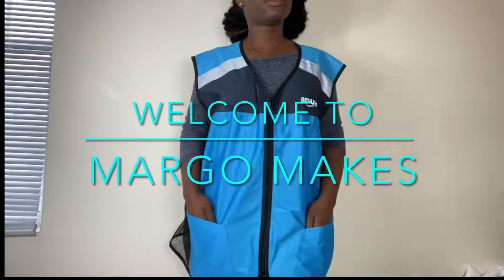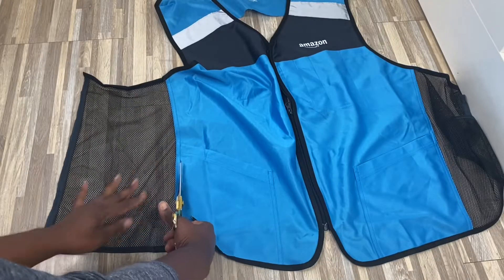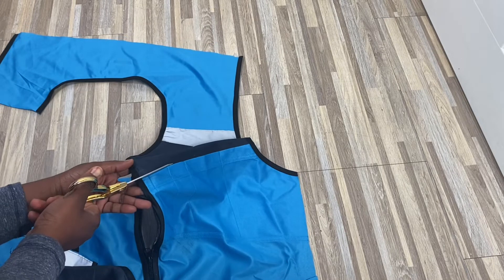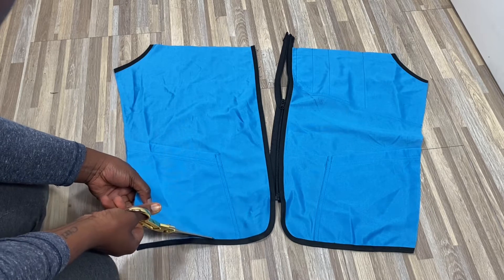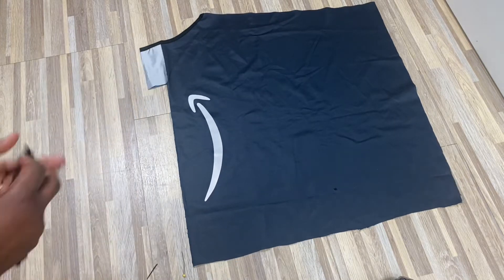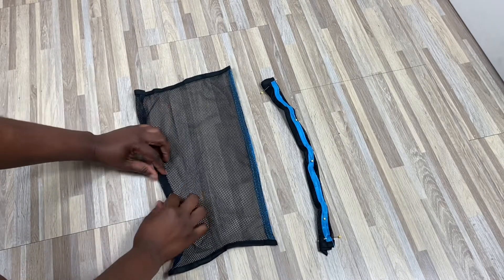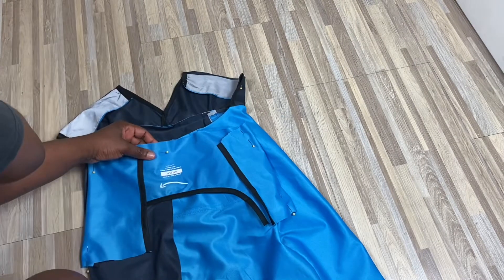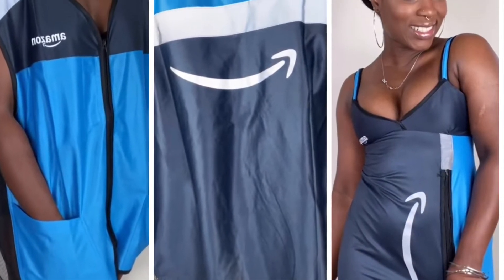Amazon Work Vest Upcycle| DIY Mini Dress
Amazon work vest remade into a mini dress.